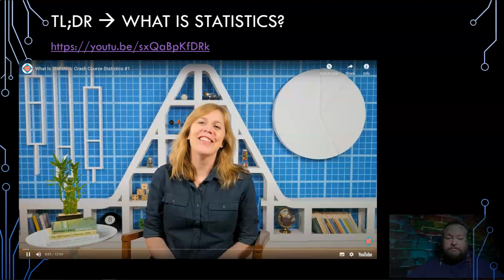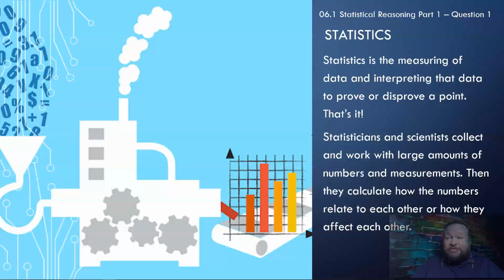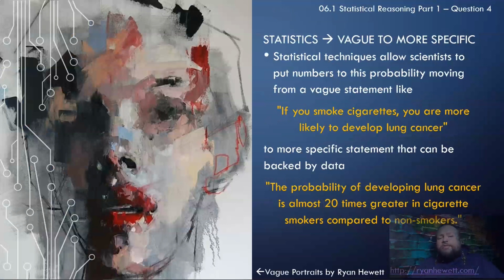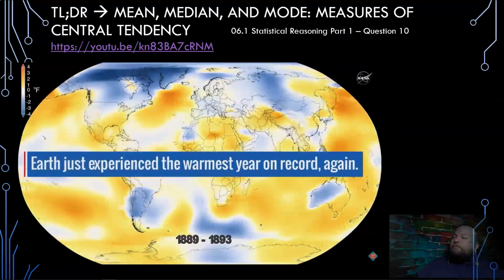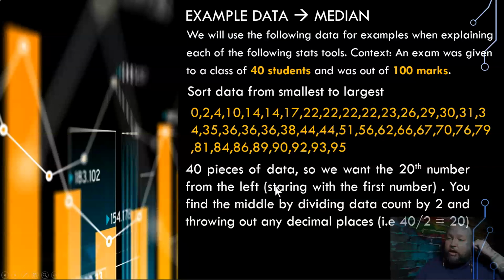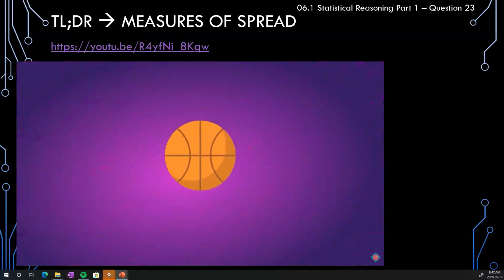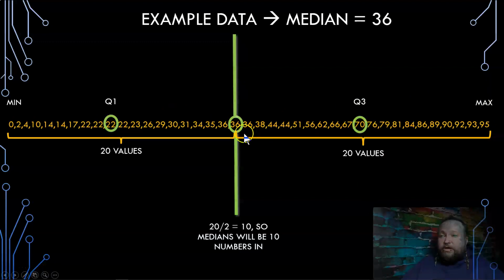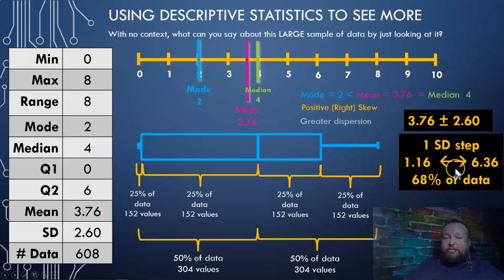GNED 1103 - 06 Statistical Reasoning Part 1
00:00 - Intro
01:20 - Crash Course Videos
25:39 - Statistics and Science literacy
35:33 - Statistics and Science
53:31 - Interpreting data
1:05:36 - Statistic tools/ techniques
1:08:34 - Descriptive And Inferential Statistics
1:14:11 - Video - Mean, Median, and Mode: Measures of Central Tendency
1:25:46 - Measures of Central Tendency
1:34:06 - Mean
1:37:43 - Median
1:45:20 - Mode
1:54:09 - Symmetrical distributions
1:55:35 - Skewed distributions
1:57:11 - Positively or right skewed
1:58:16 - Negatively or left skewed
2:01:08 - Video - Measures of Spread
2:12:45 - Measures of spread
2:14:05 - Range
2:18:07 - Video - Box and whisker plot
2:23:05 - Box and whisker plot - quartiles
2:33:02 - Standard deviation
2:46:07 - Final example